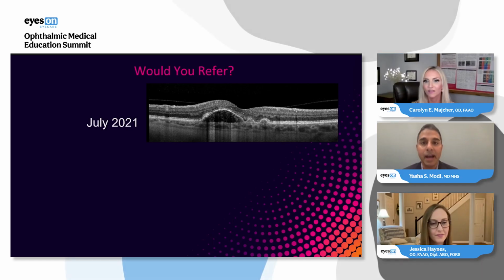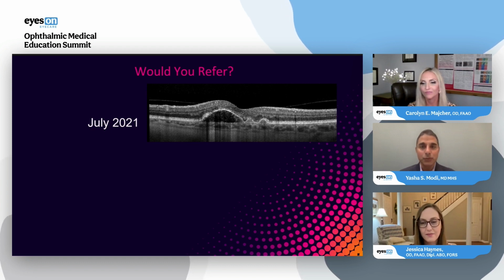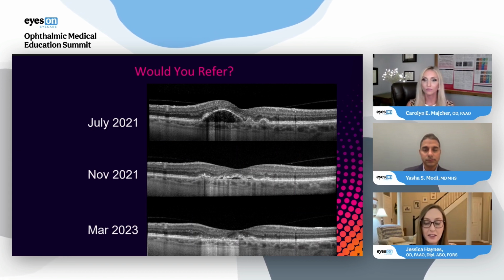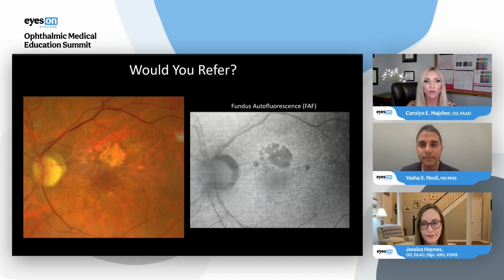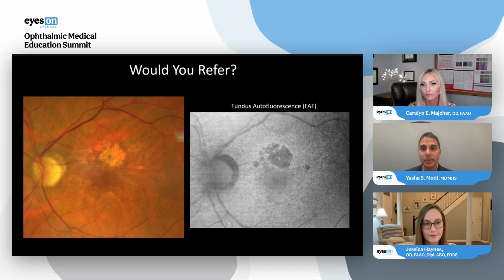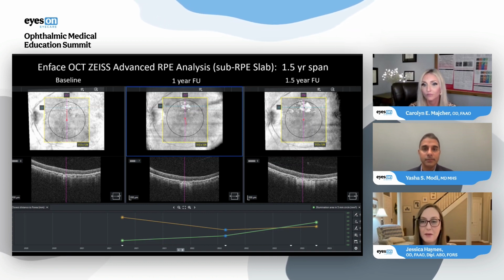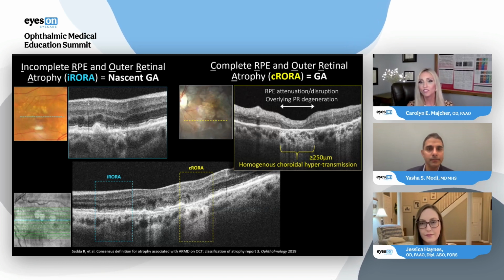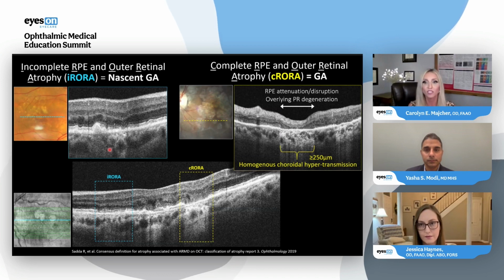AMD Management: The Warning Signs to Recognize, Diagnose, and Refer GA: Panel Discussion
Join Yasha S. Modi, MD, MHS, Jessica Haynes, OD, FAAO, Dipl. ABO, FORS, and Carolyn E. Majcher, OD, FAAO as they discuss AMD management in a panel discussion.